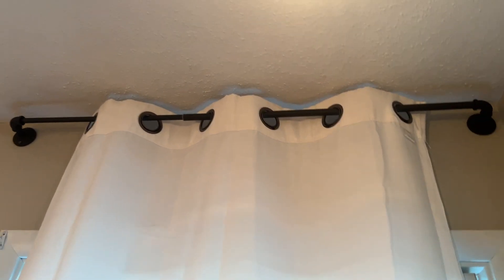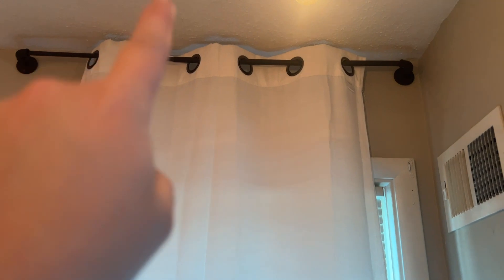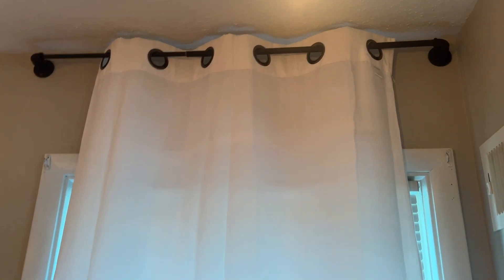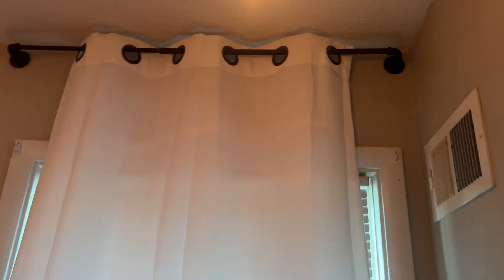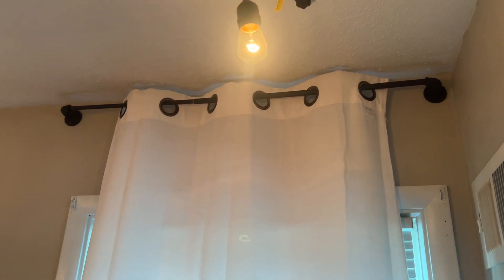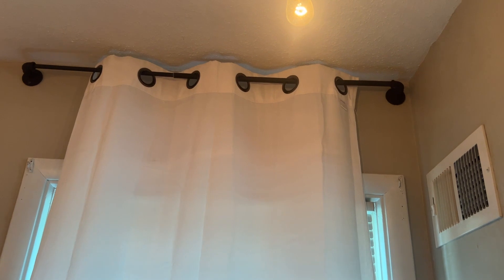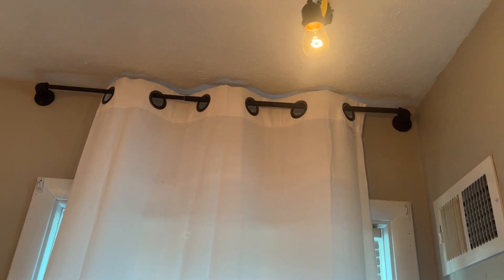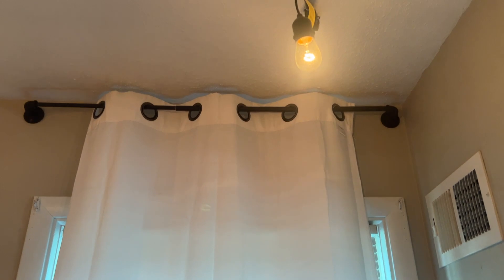(Honest Review) Bronze Industrial Curtain Rods